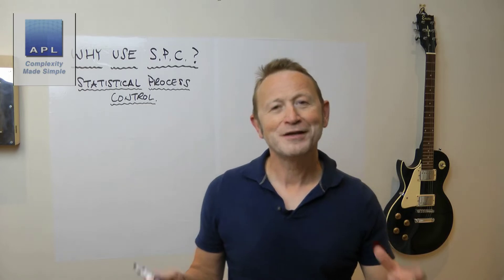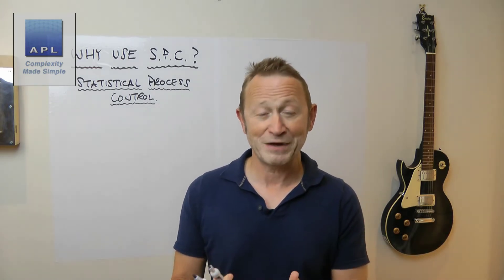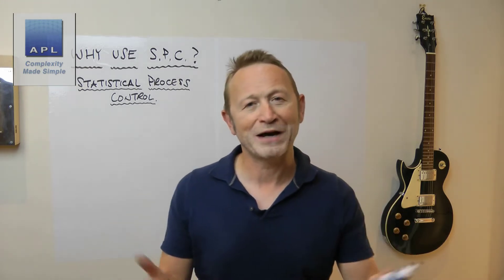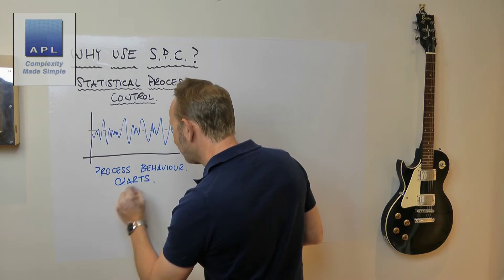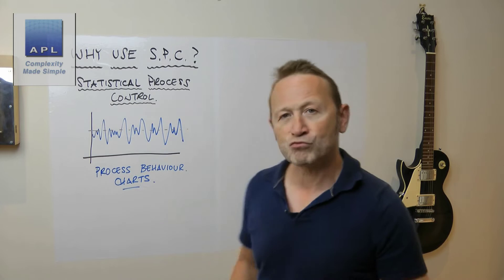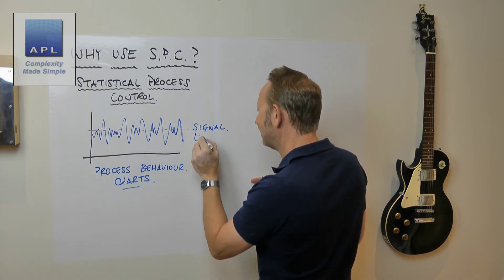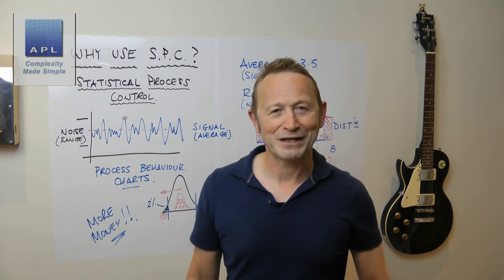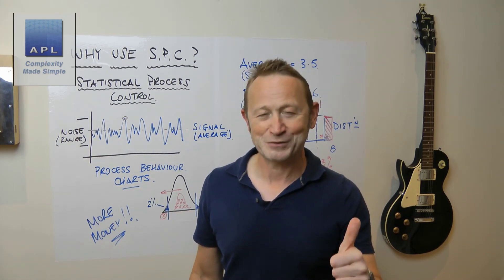Why Use SPC...in your 6 Sigma projects..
Statistical Process Control makes money!! In this video we explain why you should use it. especially in your 6 Sigma and lean six sigma projects..